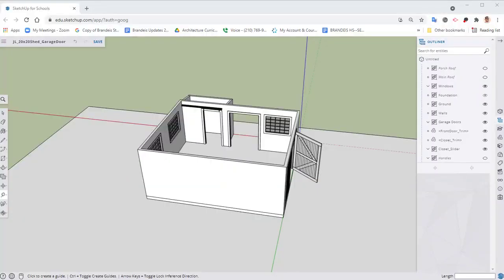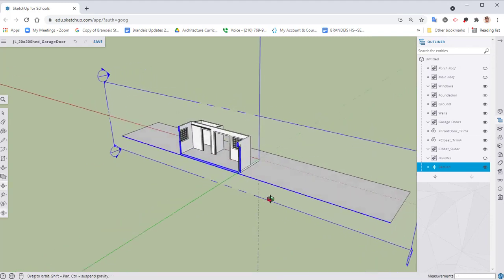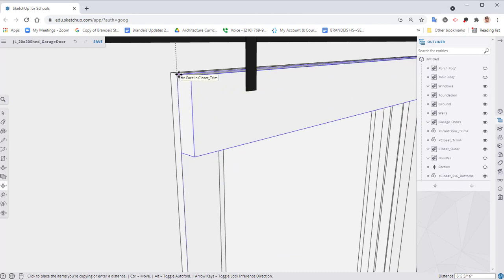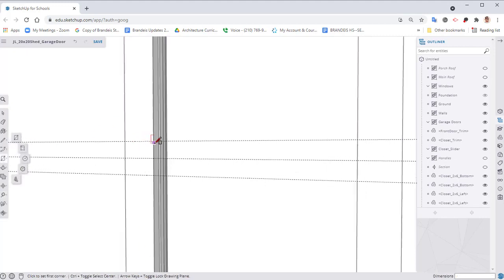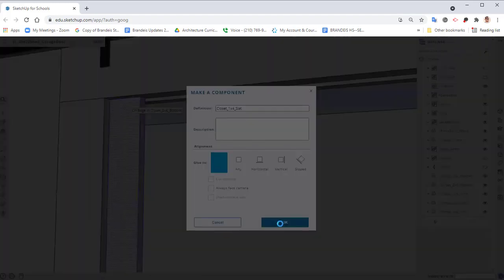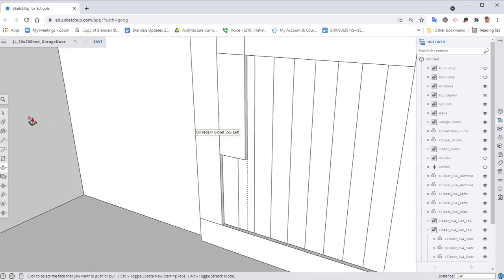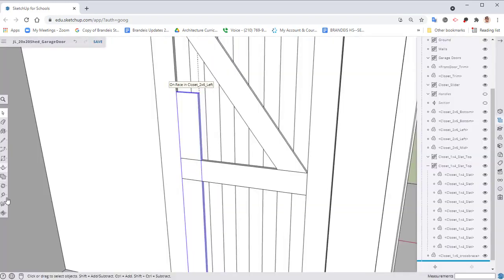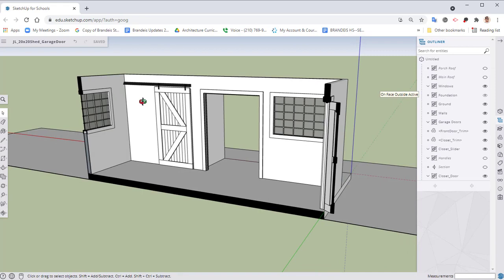SketchUp for Schools: Custom 20 Foot by 20 Foot Shed - Ep #9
Welcome to our brand new tutorial series using SketchUp for School or the Online Version of SketchUp.  In this Episode of our new project, we are going to create 2x6, 1x6, and 1x4 boards as we create our custom sliding barn door for our closet.  In order to access the doorway, we are going to look at the section plane tool and learn how to use it.